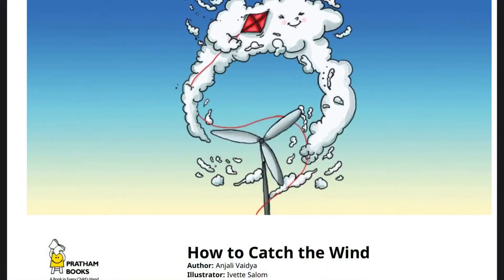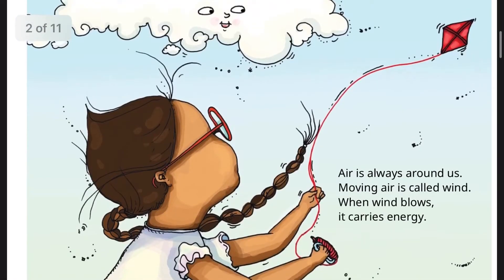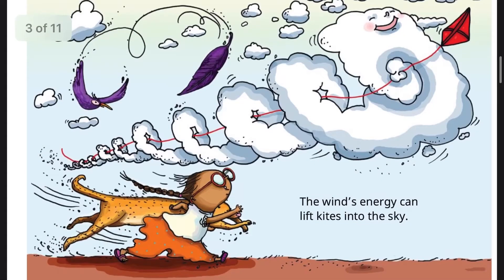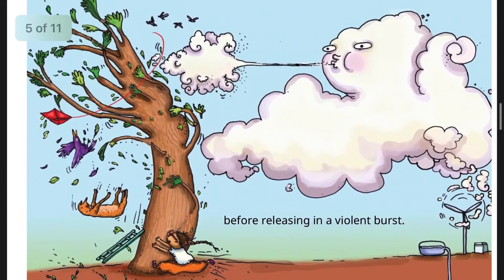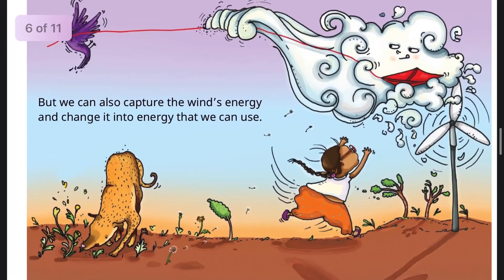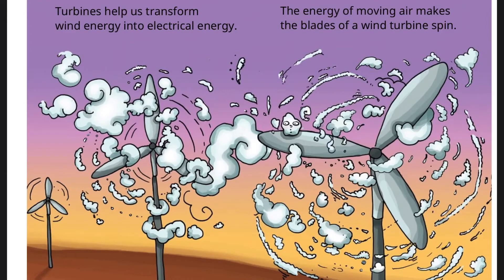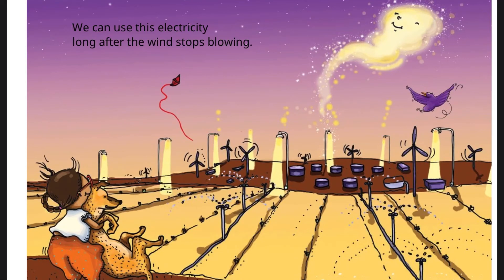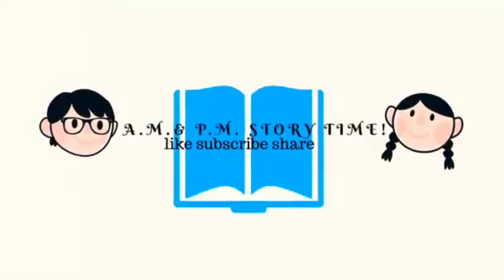How To Catch The 💨 Wind (STEM) Book Read Aloud For Children!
In How to Catch the Wind we learn how the wind is used to make electricity.  A Simple book with an easy to understand explanation of wind power. Sample Text from How to Catch the Wind Air is always around us. Moving air is called wind. When wind blows, it carries energy. The wind’s energy helps us in so many ways and to know just a few would be great!

Author: Anjali Vaidya
Illustrator: Ivette Salom